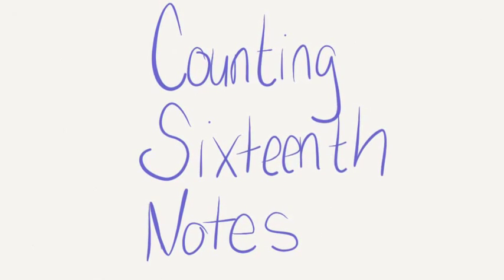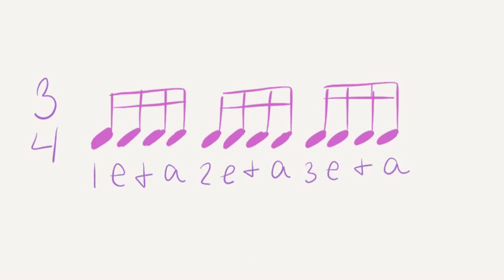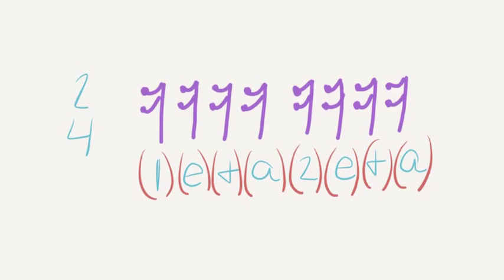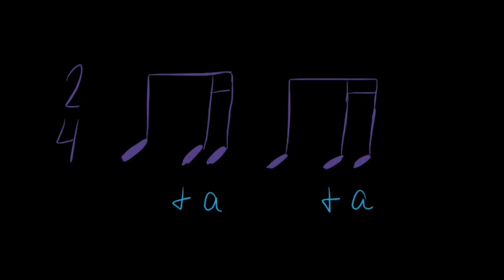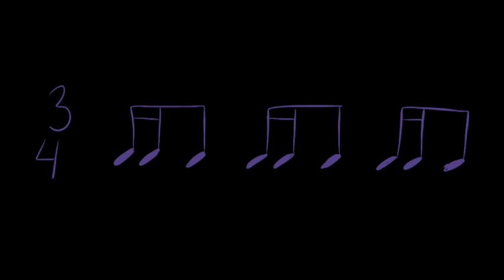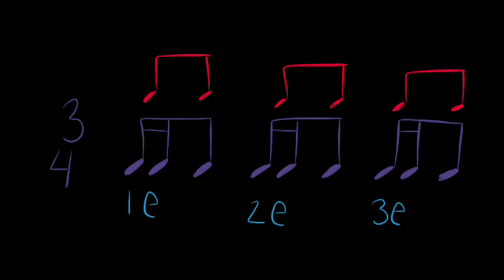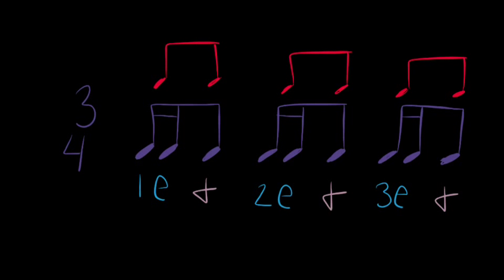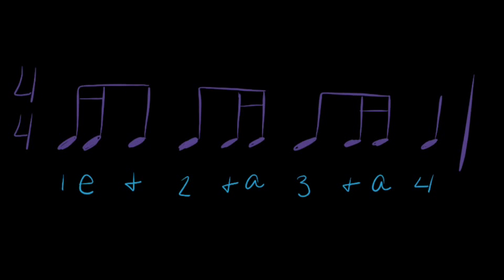Counting Sixteenth Notes